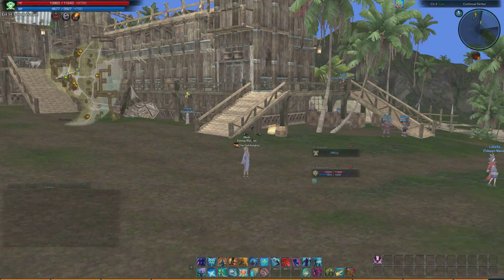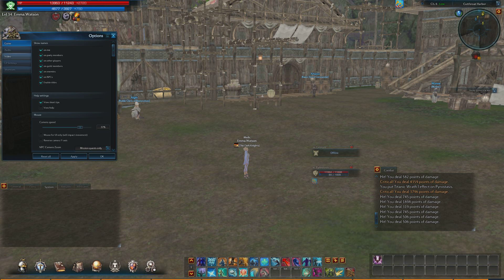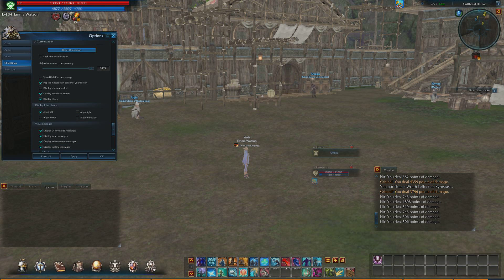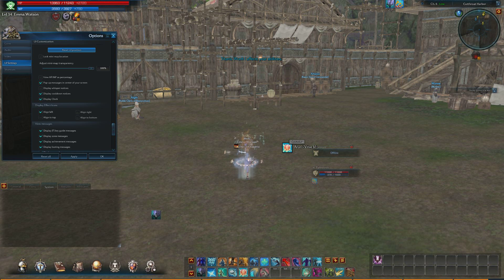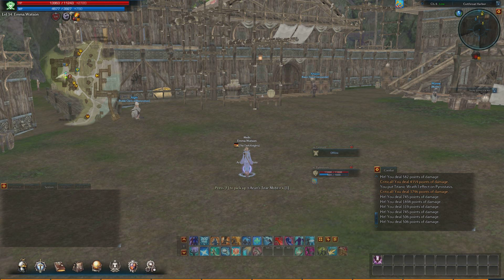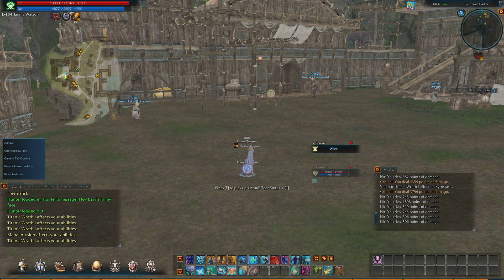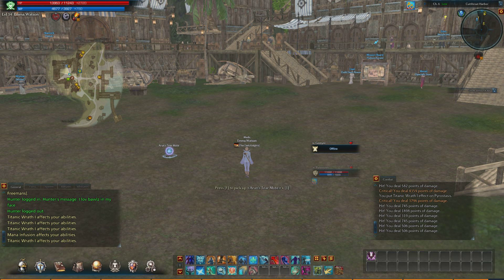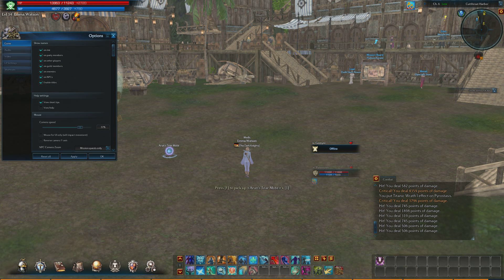Tera Online How to customize your User Interface!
This video has Dr.Waddy walking you through step by step to change your sizes, positions, lock and unlock, and add hotbars!